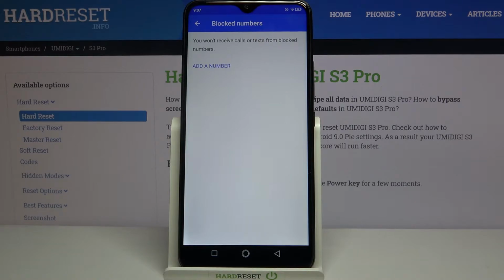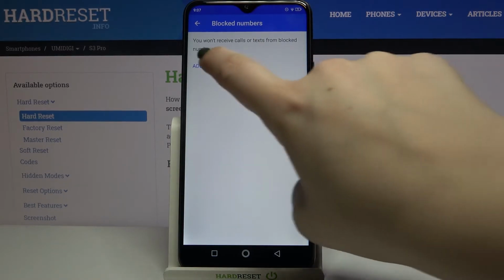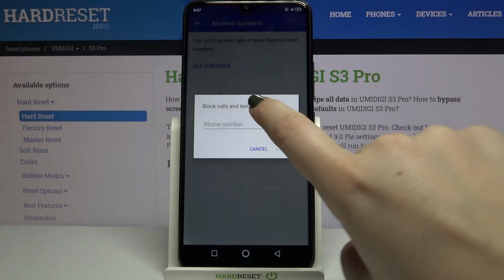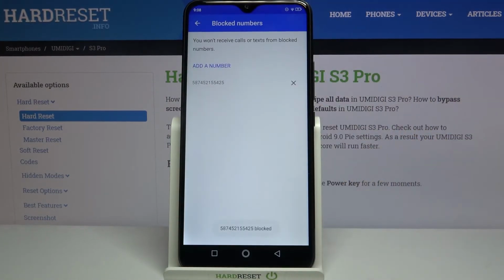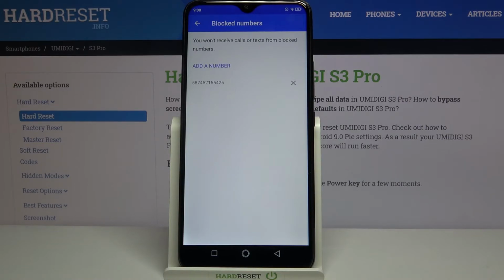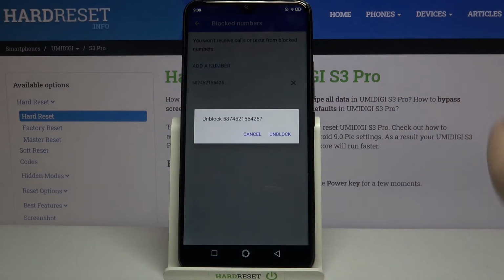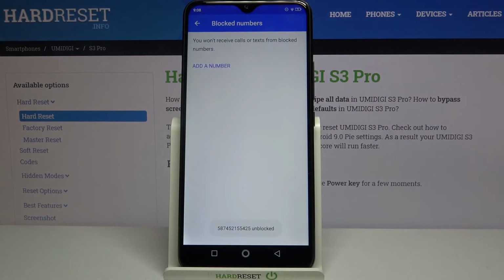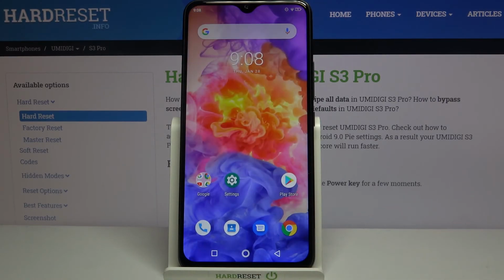How to Block Number in UMIDIGI S3 Pro – Block Calls & Texts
Wondered to learn how to block the phone number in UMIDIGI S3 Pro? Are you looking for a method to block calls and texts from a specific caller in UMIDIGI S3 Pro? Come along with the uploaded tutorial, where we teach you how to successfully block the phone number in UMIDIGI S3 Pro. If you wish to create a blacklist in your Umidigi device, stay with us to learn how to block calls and texts from unwanted callers. Let’s use the above guide and block contacts in UMIDIGI S3 Pro smoothly. Visit our HardReset.info YT channel and discover many useful tutorials for UMIDIGI S3 Pro.

How to block a number in UMIDIGI S3 Pro? How to block a text in UMIDIGI S3 Pro? How to create a Blacklist in UMIDIGI S3 Pro? How to block SMS in UMIDIGI S3 Pro? How to block contact in UMIDIGI S3 Pro? How to block calls in UMIDIGI S3 Pro?